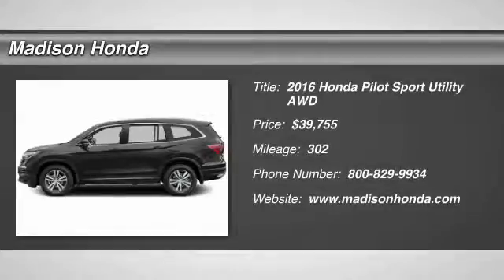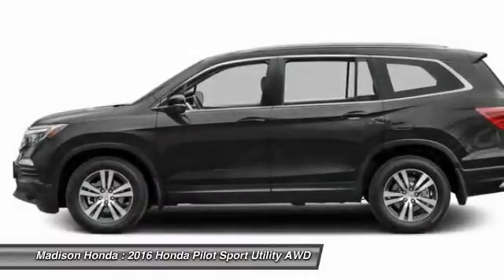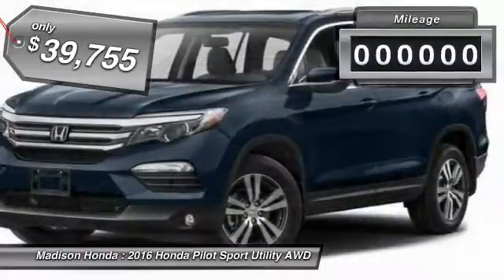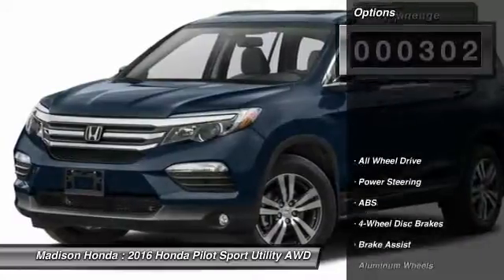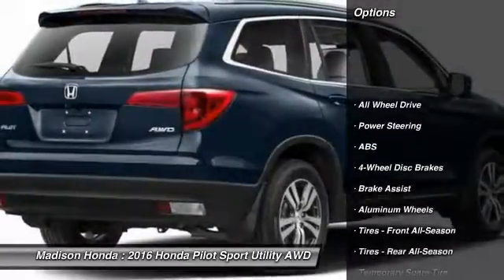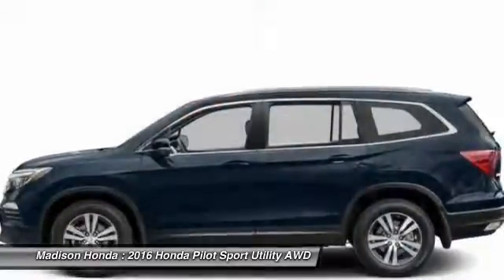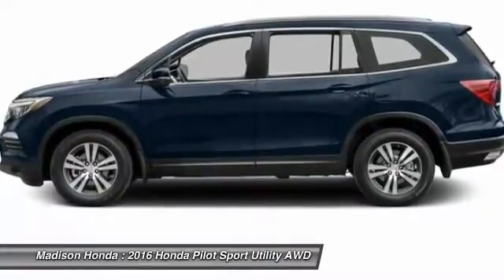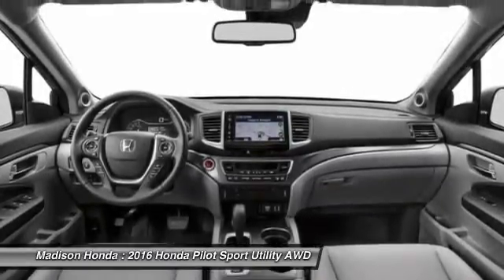2016 Honda Pilot Madison NJ 39963S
2016 Honda Pilot EX-L

Madison Honda
280 Main Street

You'll love this 2016 Honda Pilot. This is a sport utility you'll want to take home. With 302 miles, it features Automatic transmission and an exterior color of Modern Steel Metallic. Call and get in touch with Madison Honda directly, and be the first to open the sport utility door today!